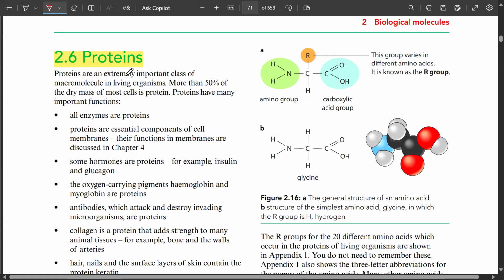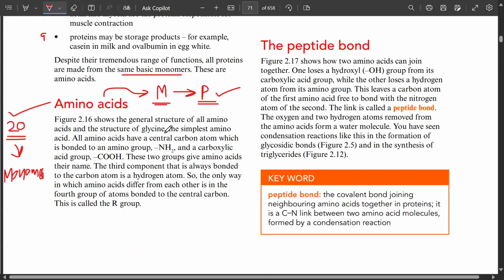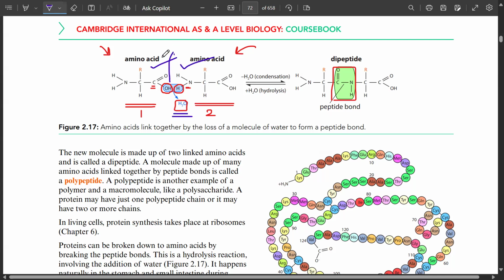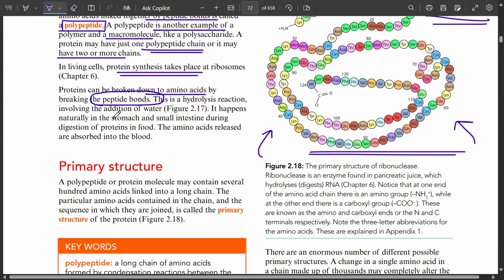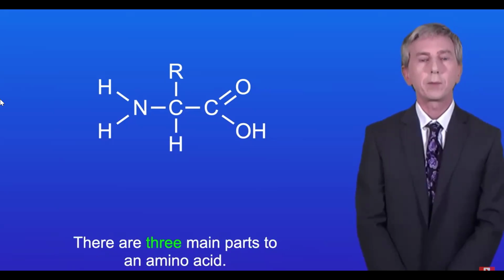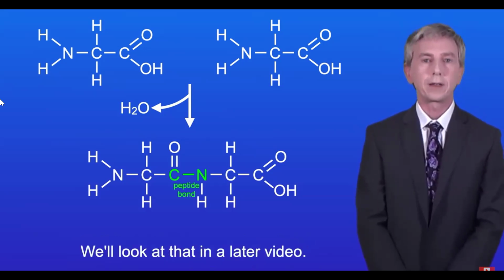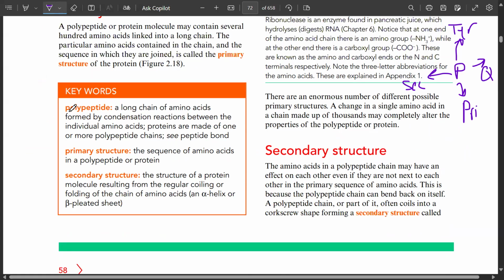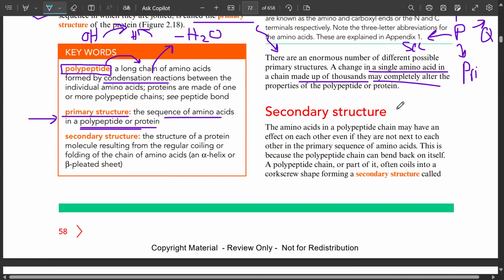Biological Molecules (Part 5) | AS-Level Biology 9700 | Virtual Pathways